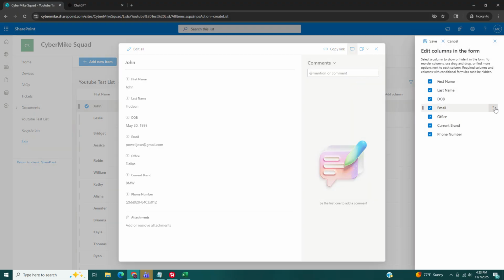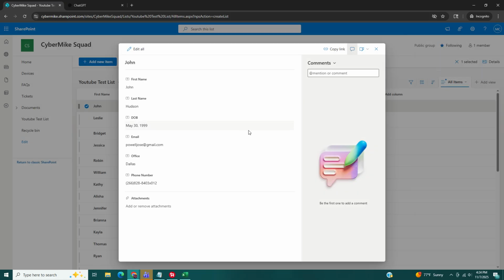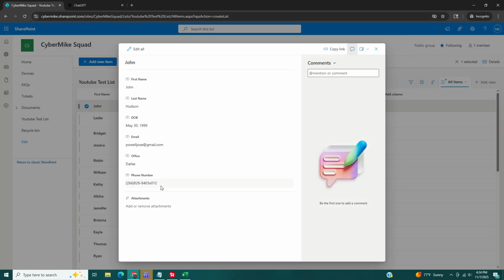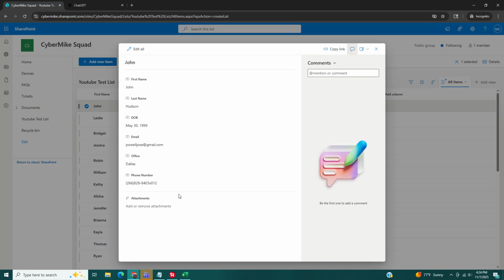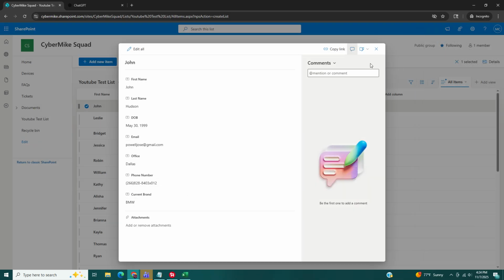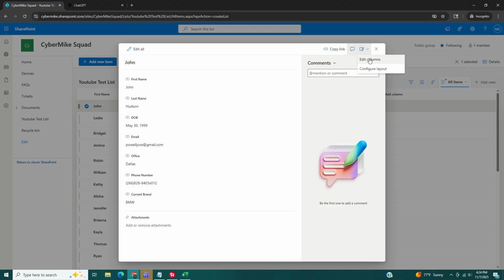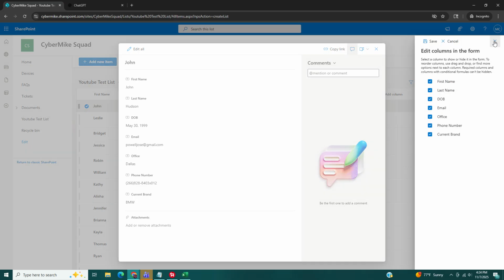Edit List Item Form Columns on Your Site | Microsoft SharePoint Fundamentals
In this SharePoint Fundamentals lesson, learn how to update the edit form columns for list items so you can control which fields appear when users edit an item. You’ll discover how to customize the item edit form, show or hide columns, reorder fields, and improve the user experience for data entry. This tutorial is perfect for site owners, list managers, and beginners who want to streamline editing, reduce confusion, and ensure the right information is captured in SharePoint Online.